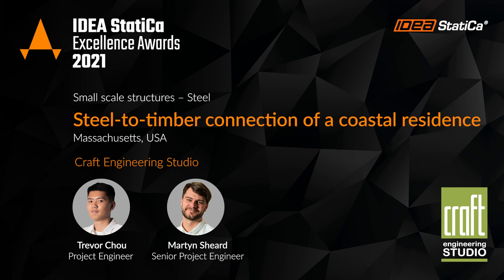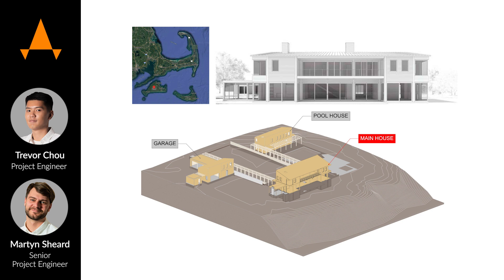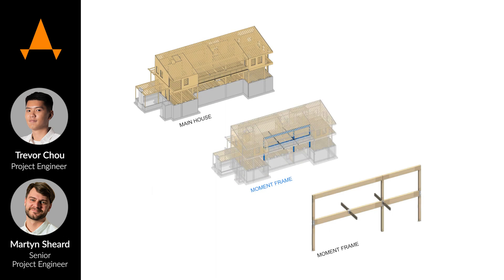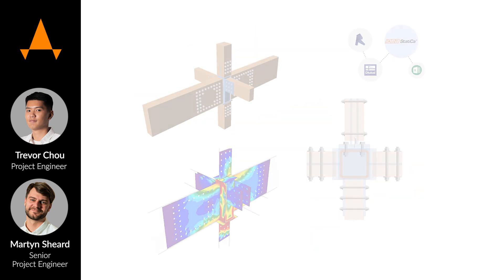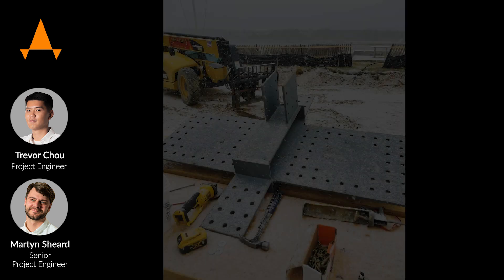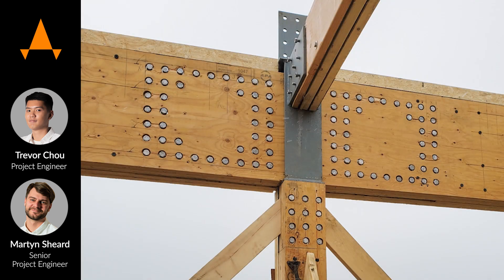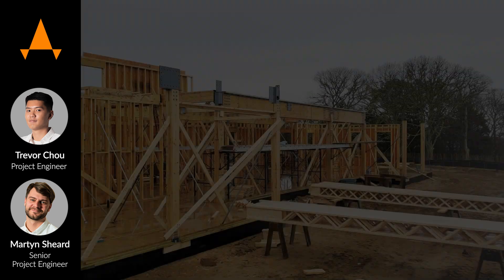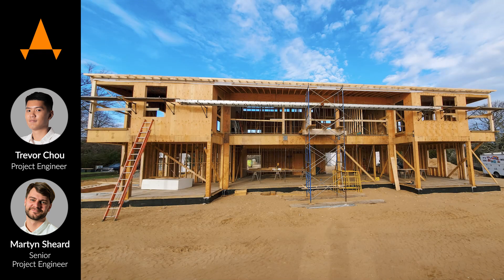IDEA StatiCa Excellence Awards 2021 – Family home in Massachusetts, USA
Watch the video and hear what structural engineers Martyn Sheard and Trevor Chou say about the project of a family home in Massachusetts, U.S. Learn about the most significant challenges and how did IDEA StatiCa help design and code-check the connection of this structure.